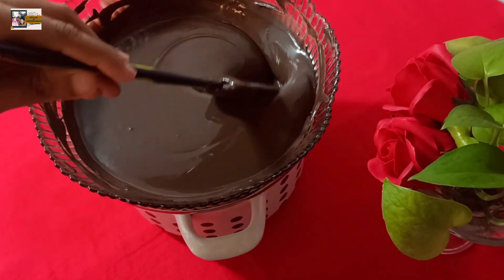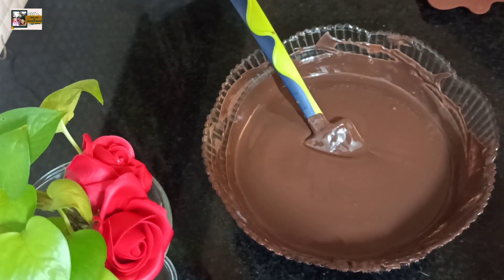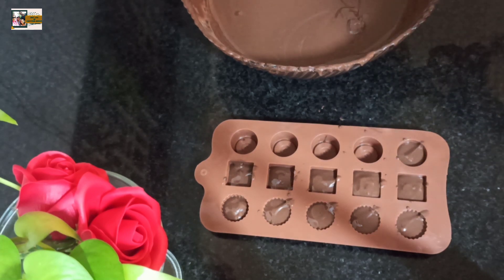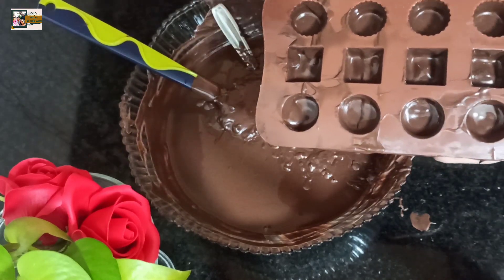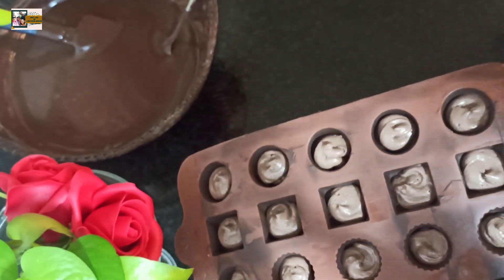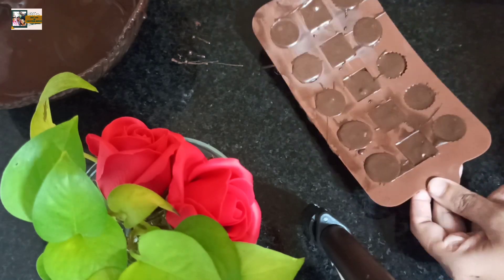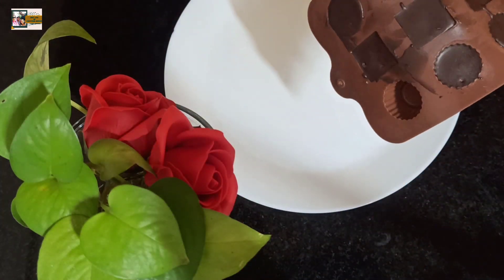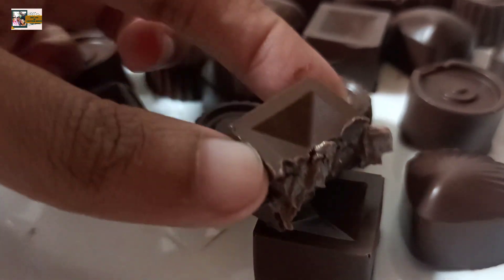How to Make Soft Centered Chocolate || Soft Center Buttercream Filled Chocolates || TutorialPart 8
ഇന്ന് നമ്മൾ പഠിക്കാൻ പോകുന്നത് soft center chocolates ഉണ്ടാക്കുന്നത് എങ്ങിനെയാണെന്നും ശ്രദ്ധിക്കേണ്ട കാര്യങ്ങളും ഒക്കെയാണ് ട്ടോ.. vdo മുഴുവനായും കാണണേ 😍😍😍

WhatsApp ക്ലാസിനെ കുറിച്ചുള്ള കൂടുതൽ വിവരങ്ങൾ അറിയുവാൻ
Please contact 👇(Only for ladies )

കഴിഞ്ഞ chocolate tutorial വീഡിയോസ് കാണാത്തവർക്കായി link ഇവിടെ കൊടുക്കുന്നുണ്ട് ട്ടോ 😘😘👍👍